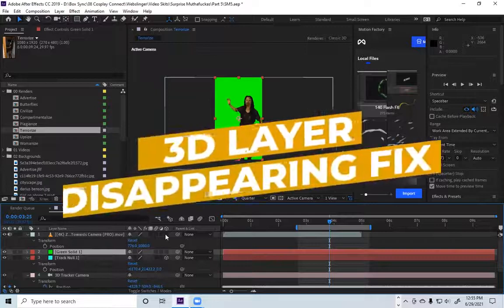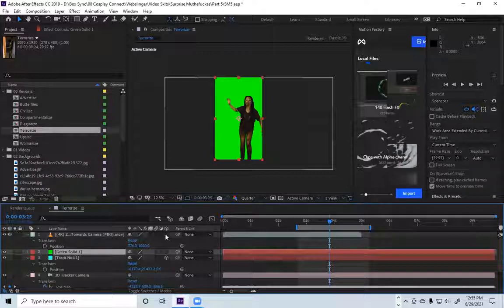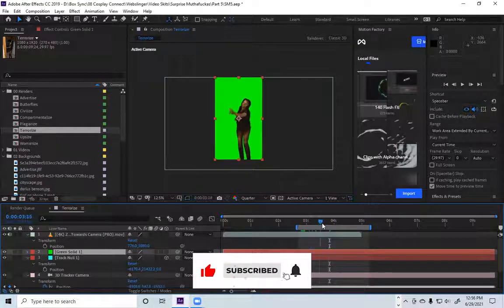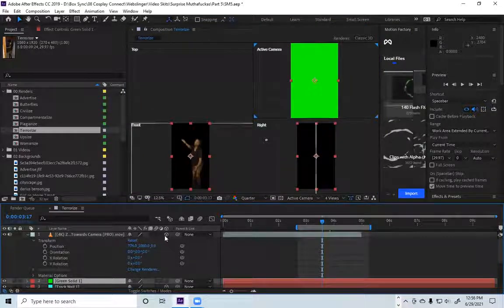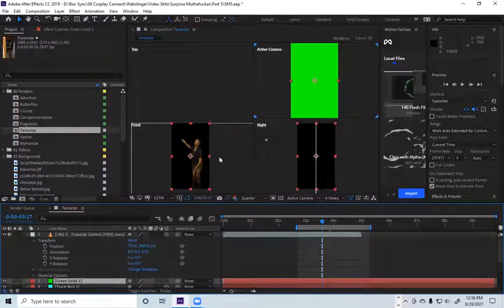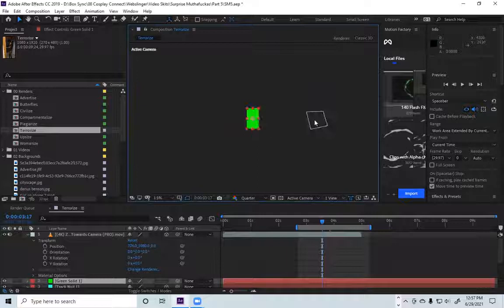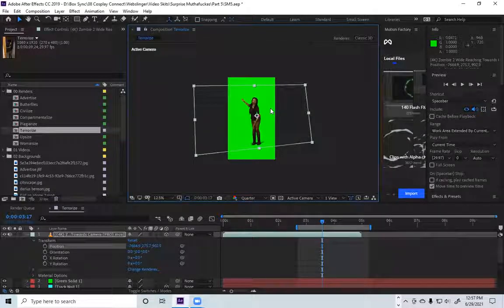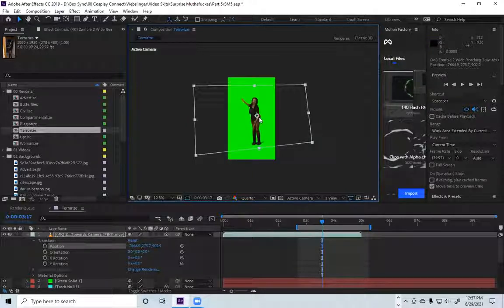The 3d layer Disappears in After Effects | Quick Fix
3d layer Disappears in After Effects

Are you having an issue where you turn your 2D layer into a 3D layer and the object in the layer disappears for some reason? Well here is the quick solution to that project. There is no other video on YouTube that has a solution to this problem.

Instagram.com/essencecartoon
Facebook.com/essencecartoon